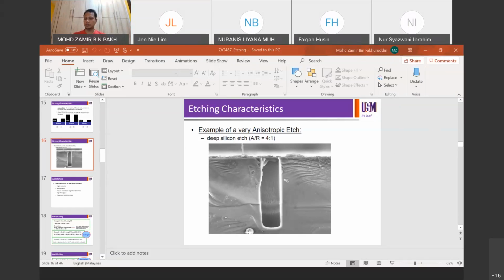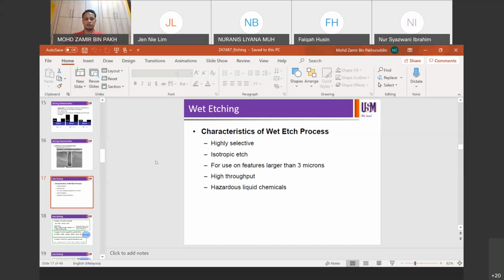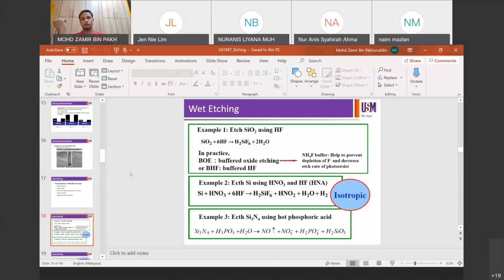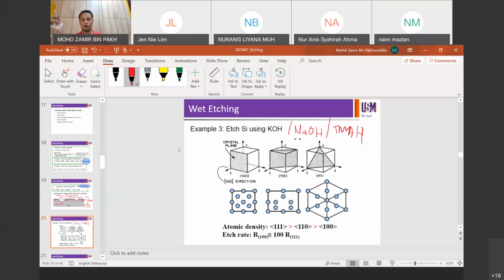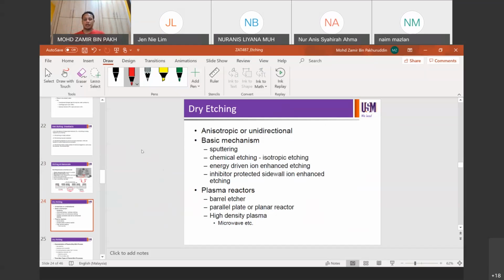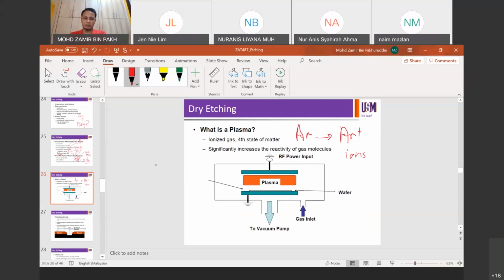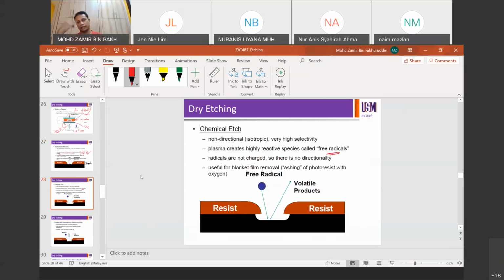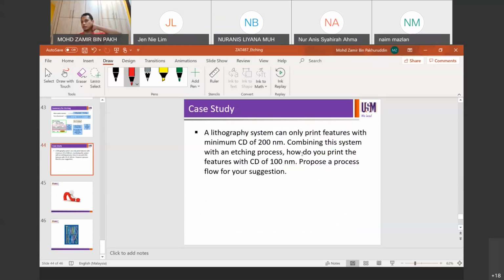ZAT487 261120 - Etching (Part 2)